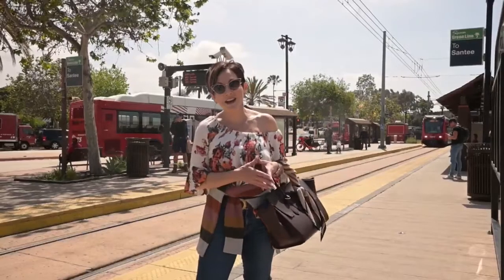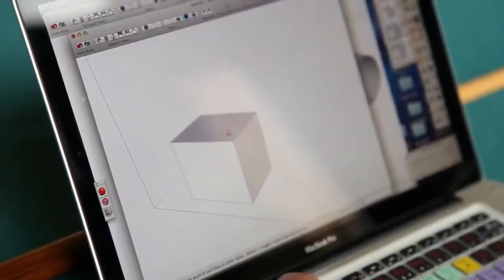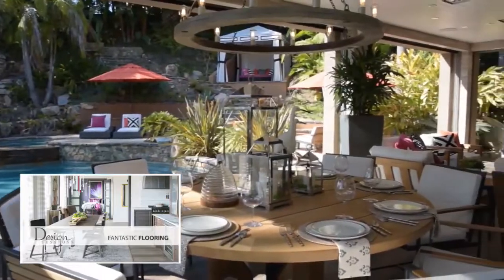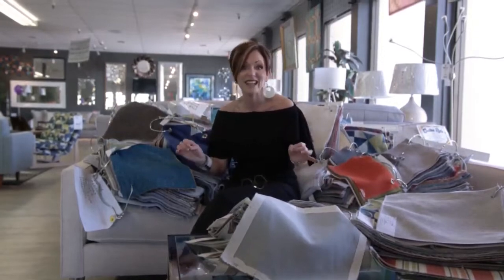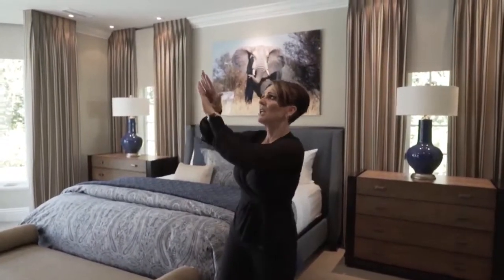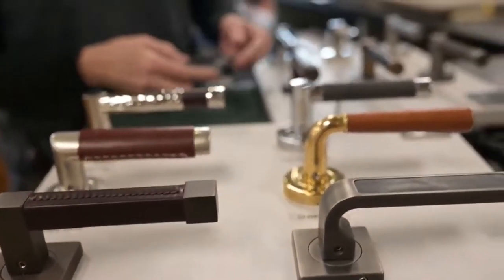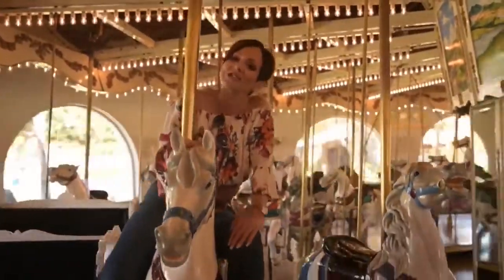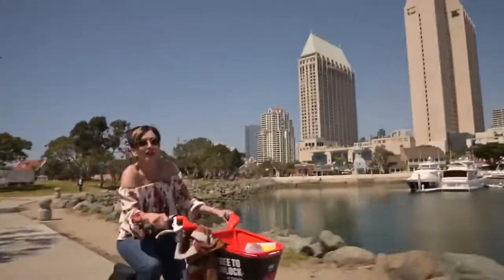Design Sessions | Project Perfect